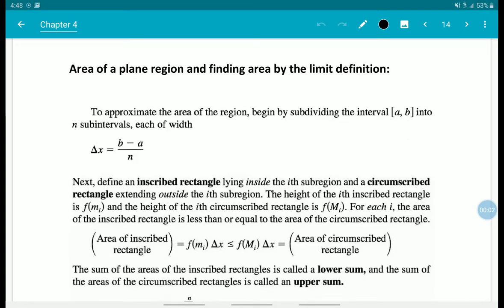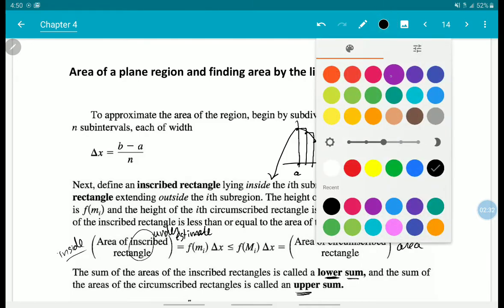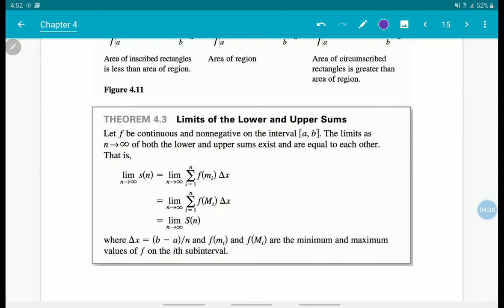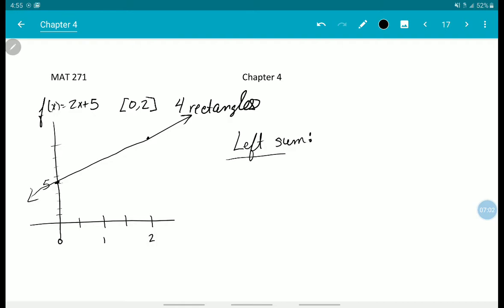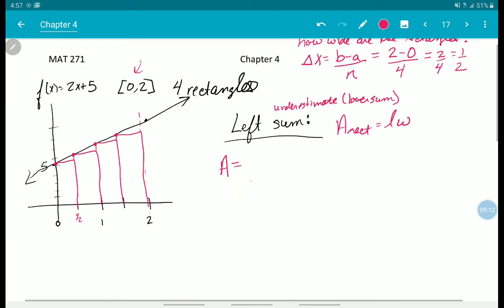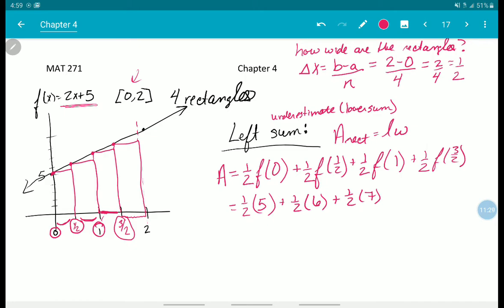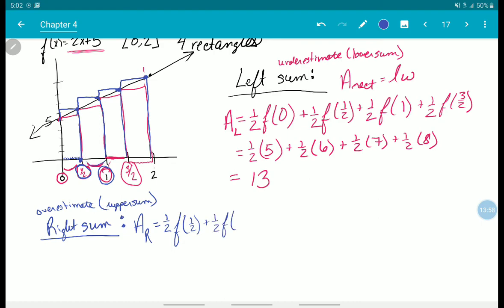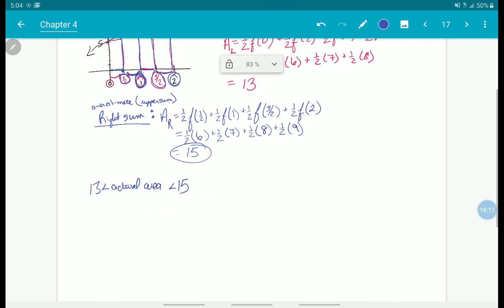MAT 271 Section 4.2 pt 2 (Left and Right Rectangles)